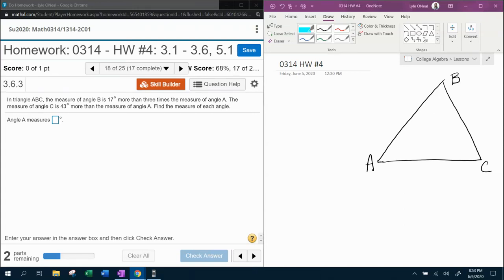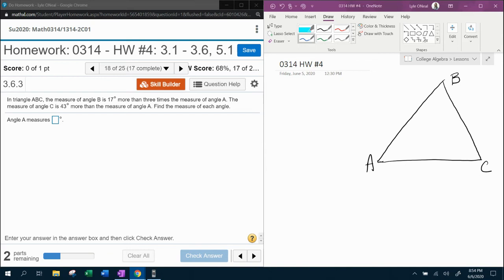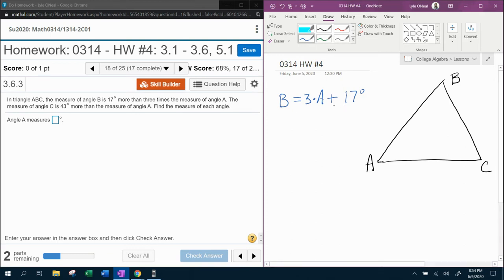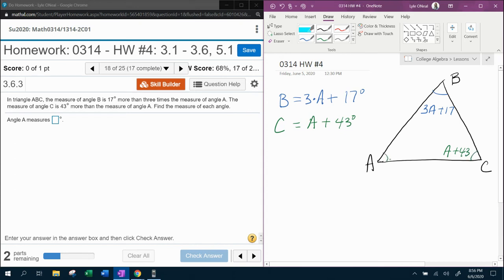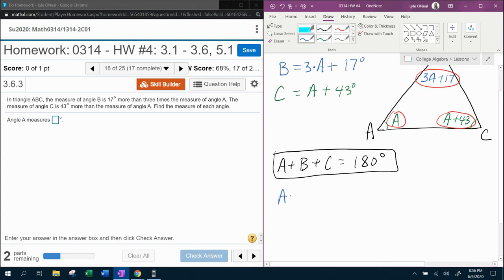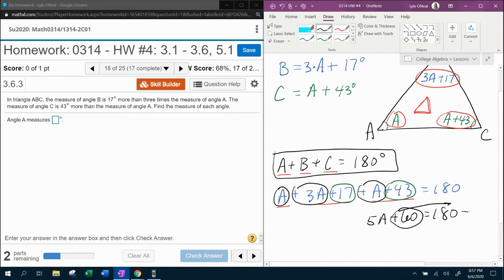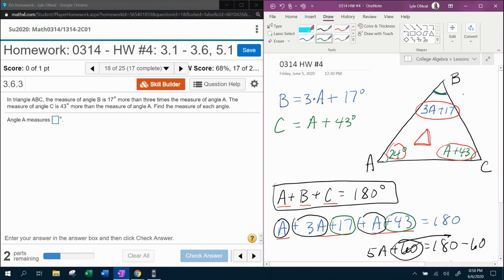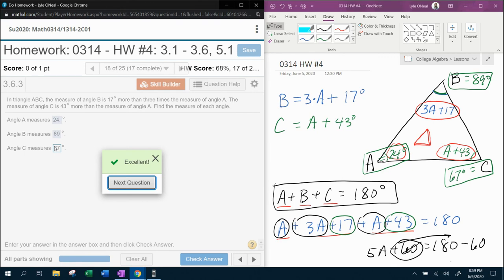College Algebra Coreq - HW 4: Question 18 - MyLab Math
Solving an application problem involving the measure of the angles of a triangle.